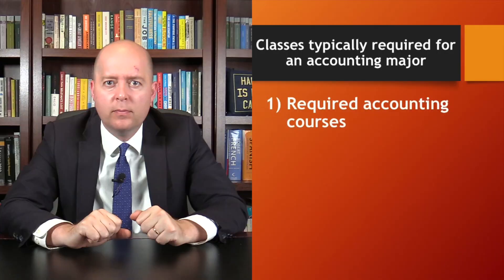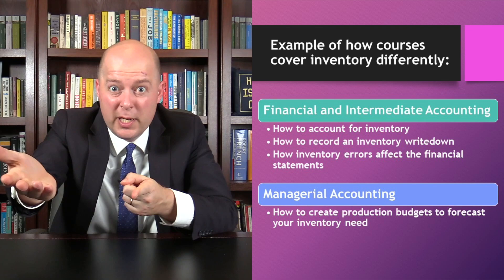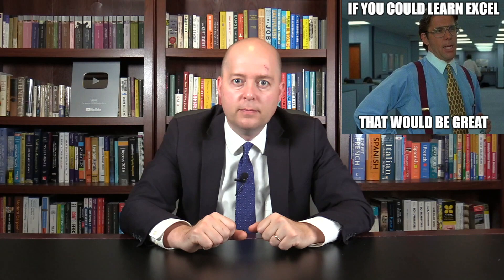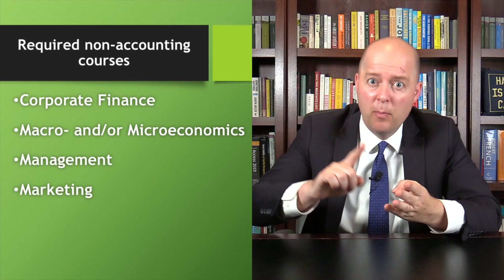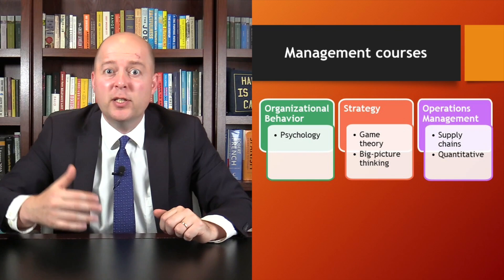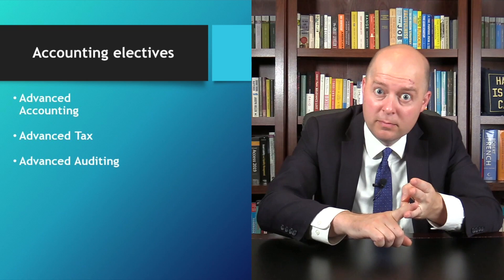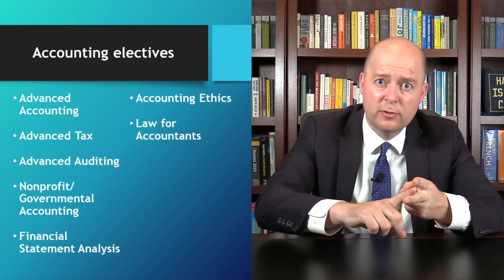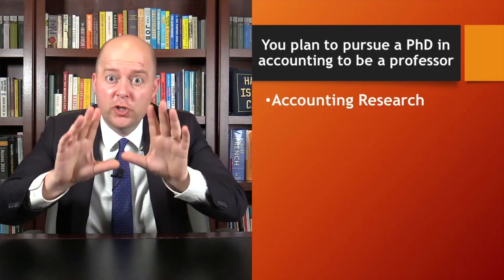Classes for Accounting Major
The classes typically required for an accounting major can be put into 3 groups:
1. Required accounting courses
2. Required non-accounting courses
3. Accounting electives

Required accounting courses usually include:
• Financial Accounting
• Managerial Accounting
• Intermediate Accounting
• Tax
• Audit

Required non-accounting courses usually include:
• Corporate Finance
• Micro- and/or Macroeconomics
• A management course
• A marketing course
• A math course
• A stats course

Accounting electives usually include:
• Advanced Accounting
• Advanced Tax
• Advanced Auditing
• Nonprofit/Governmental Accounting

Some schools also offer additional accounting electives, such as:
• Accounting Ethics
• Law for Accountants
• Sustainability Reporting
• Fraud Examination / Forensic Accounting
• Data Analytics for Accounting

0:00 Introduction
0:10 Required accounting courses
0:20 Financial accounting
0:33 Intermediate accounting
0:43 Managerial accounting
0:51 Financial vs. Managerial Accounting
1:59 Tax
2:18 Auditing
2:38 Accounting information systems
3:03 Required non-accounting courses
3:17 Corporate finance
3:34 Micro and macroeconomics
3:44 Management
4:06 Choosing which management course
4:21 Marketing
4:34 Math and statistics
4:54 Accounting electives
5:07 Advanced accounting
5:22 Advanced tax
5:31 Advanced auditing
5:41 Nonprofit/governmental accounting
6:03 Financial statement analysis
6:20 Other accounting electives
6:30 Special topics
6:42 Accounting research
7:02 Which electives to take?
ACCESS INDEX OF VIDEOS
CONNECT WITH EDSPIRA
CONNECT WITH MICHAEL
ABOUT EDSPIRA AND ITS CREATOR